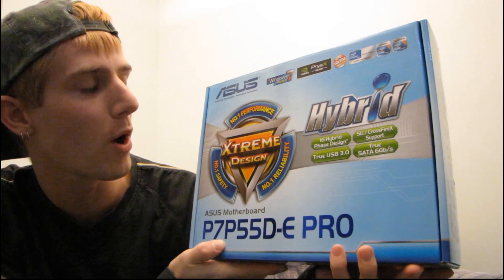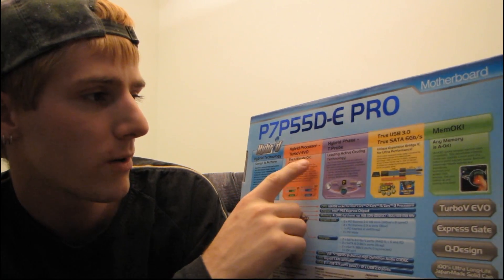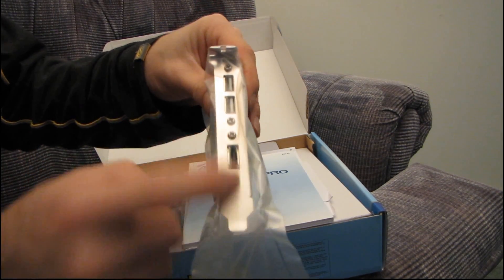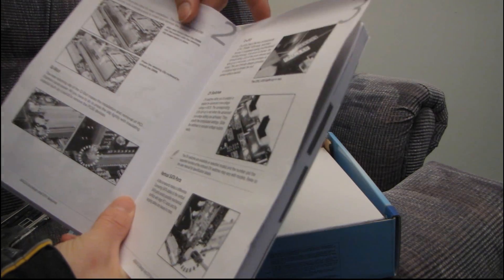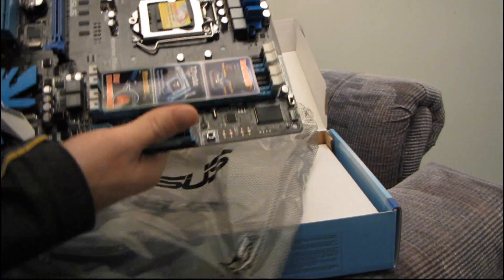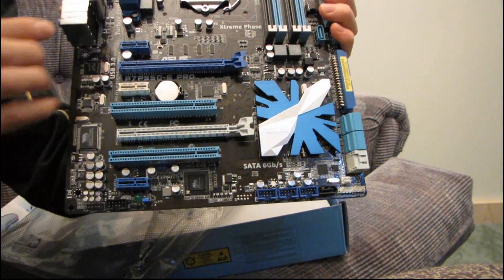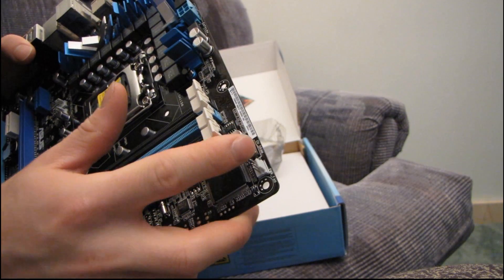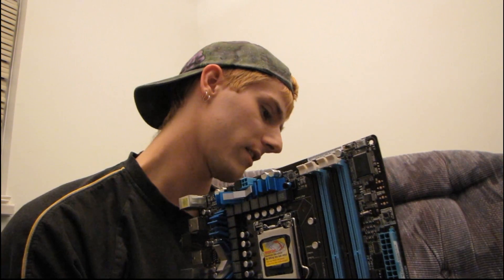ASUS P7P55D-E Pro P55 Core i5 LGA1156 Motherboard Unboxing & First Look Linus Tech Tips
I've finally gotten around to taking a quick look at one of ASUS' new P55 boards with USB 3.0 and SATA 6.0Gb/s. Basically not a whole lot has been updated except for those two MAJOR updates to the spec of this board. You can save yourself the trouble of watching if you already know what a USB 3.0 or SATA 6.0Gb/s port looks like.